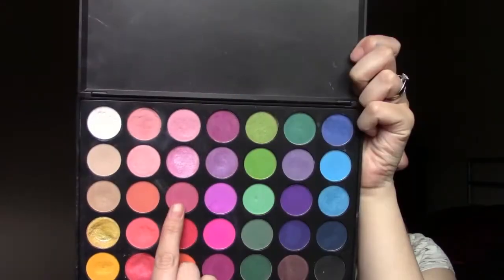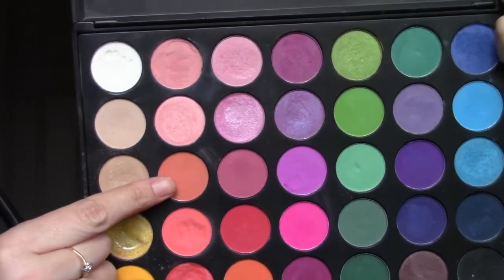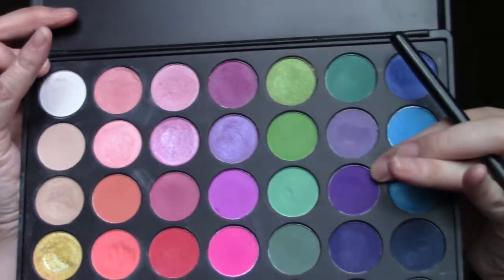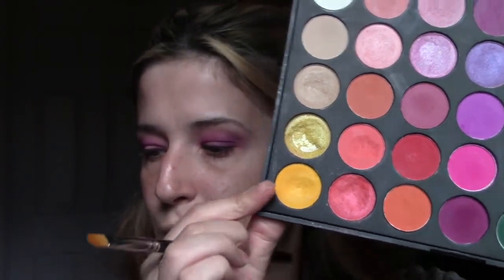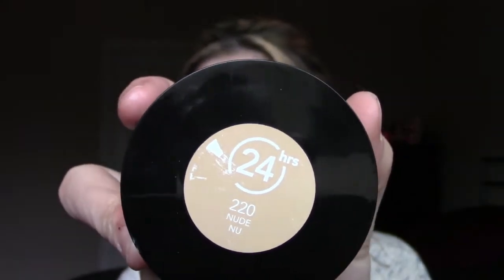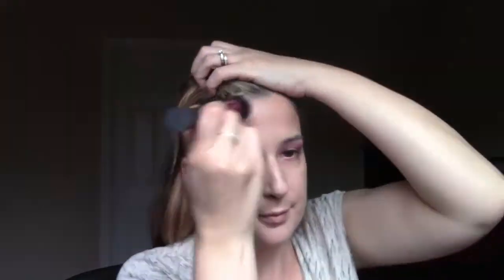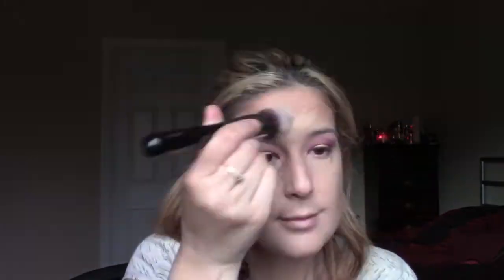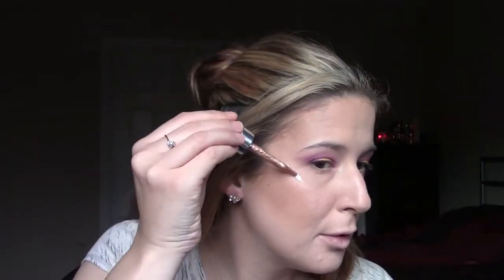Vibrant Pink, Purple, Blue Spring Makeup Tutorial!!!!!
Spring is finally here! I wanted to get out of my comfort zone. An do something more colourful, vibrant and different. I really love how this makeup look turned out. I hope you guy like it as much as I do.